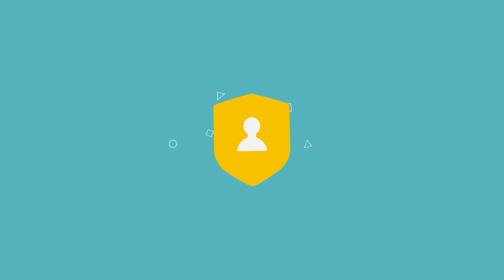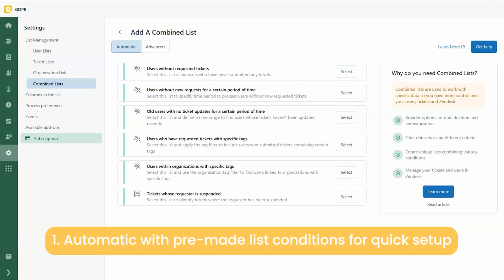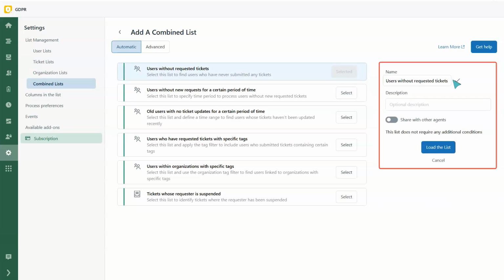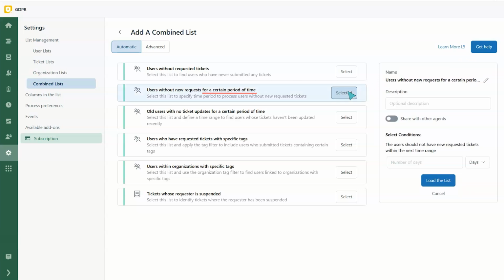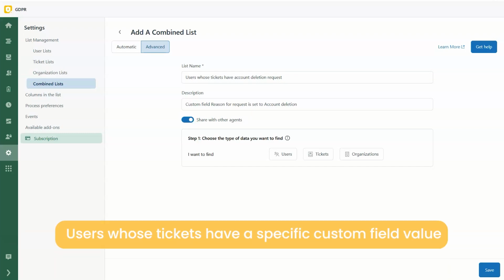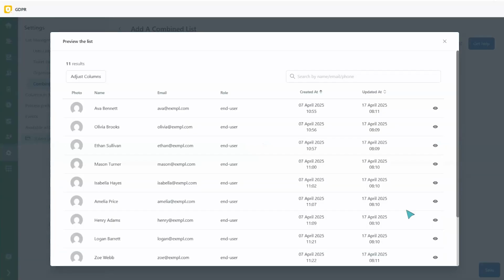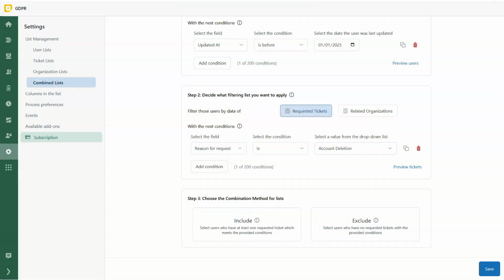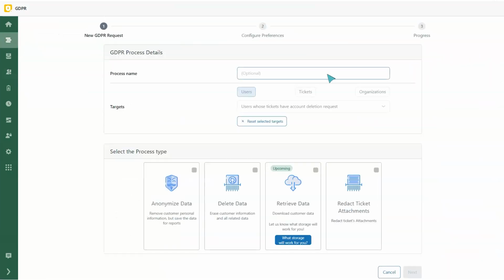Combined Lists - How to Delete or Anonymize Specific Data in Zendesk - GDPR Compliance App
Need to delete inactive users without requested tickets or tickets whose requester is suspended? The GDPR Compliance app makes it simple with Combined Lists.

In this video, you'll see how to use the Automatic method to quickly build lists using ready-made filters—no complex setup required. And if you need more control, we’ll also show you the Advanced method, which lets you create highly specific lists based on custom fields, tags, dates, and other criteria.

Keep your Zendesk clean, organize your data, and run GDPR requests with confidence—fast and hassle-free.

Time Codes:
«0:00 - Intro»
«0:22 - Create a Combined list in Zendesk GDPR Compliance»
«0:39 - Automatic Method»
«1:45 - Advanced Method»
«3:13 - Launch a GDPR Process»